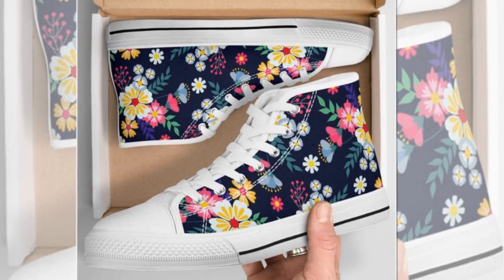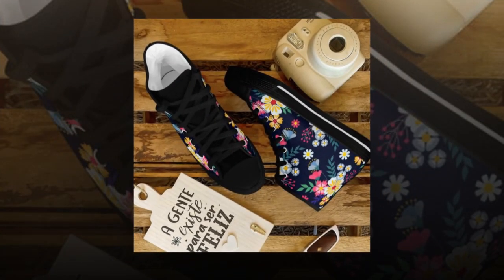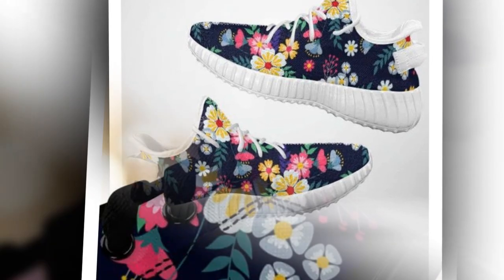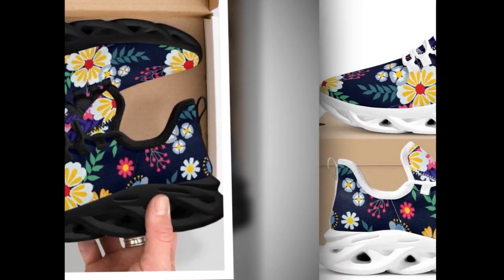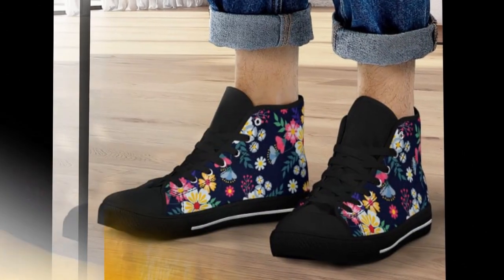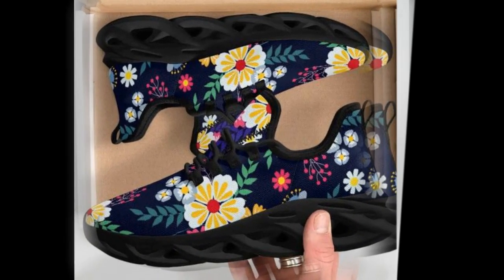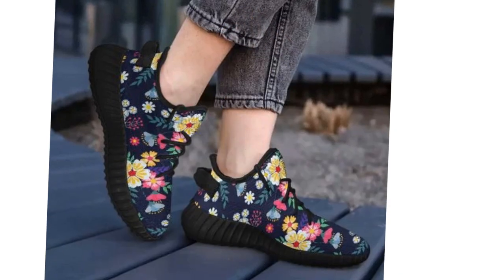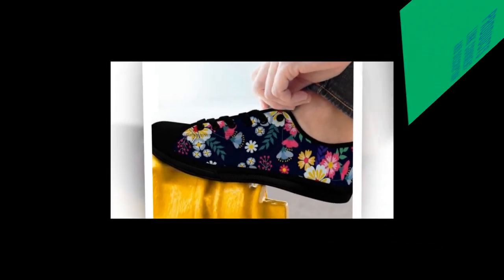Why Breathable Shoes Are a Must for Concrete Floors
Breathable shoes, such as those made with mesh or canvas uppers, are vital for women standing on concrete all day. M Soul Shoes and YZY Shoes feature moisture-wicking technology to keep feet fresh. As some of the best women’s shoes for standing on concrete all day, these shoes help reduce discomfort during long workdays.

⭐ Welcome, everyone!
We're excited to take you on a journey through some of the finest products available today. Our team has carefully curated this list based on extensive research and personal insights, evaluating key features and pricing to suit a variety of needs. Whether you're looking for premium picks or budget-friendly alternatives, we've got you covered.

⌚ Explore Further:
If you'd like to dive deeper or check the most up-to-date prices, feel free to explore the links provided below. Finding the perfect product has never been easier. Let's get started!

✌️ Visual Content:
Some of the clips and images featured in this video are sourced from stock footage and external creators, including Amazon manufacturers, AliExpress, Zasav, and other reputable sources. These materials help provide a comprehensive view of the products discussed.

♞ Product Information:
Please be aware that all product details, specifications, and claims are shared as provided by the respective manufacturers or sellers. We are not responsible for the accuracy of these claims or guarantees.

🗣 Thank You for Your Support:
We truly appreciate your trust and support as we continue to bring you valuable insights. Thank you for being part of our community!